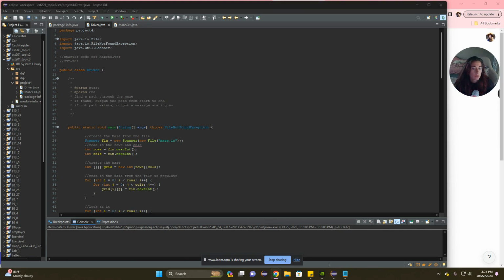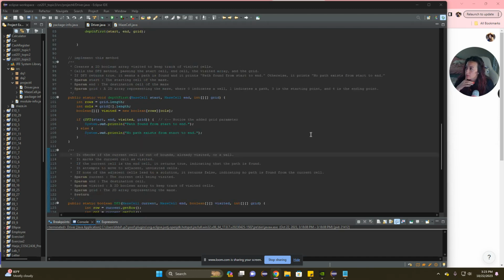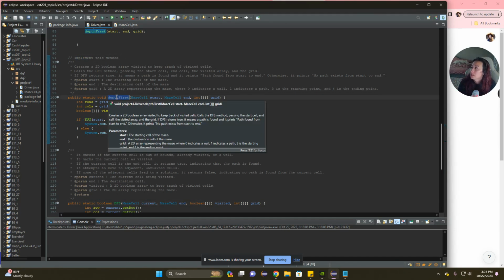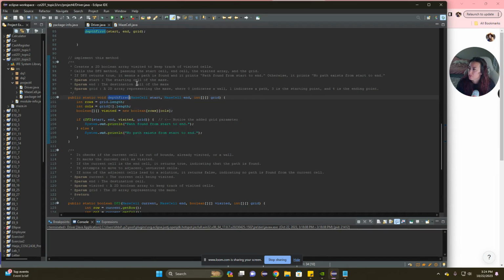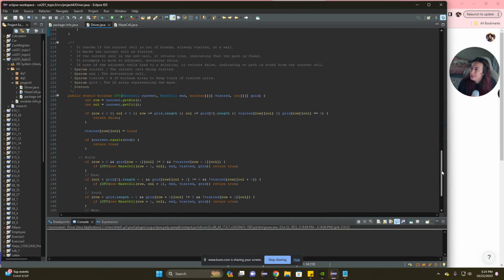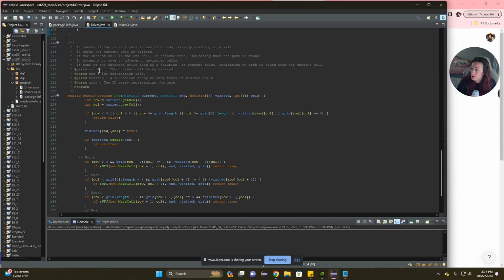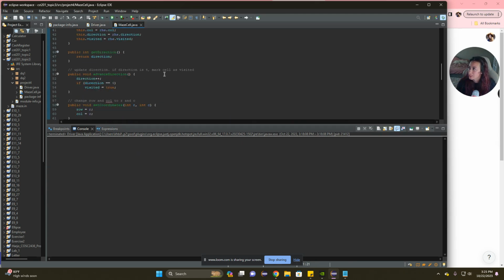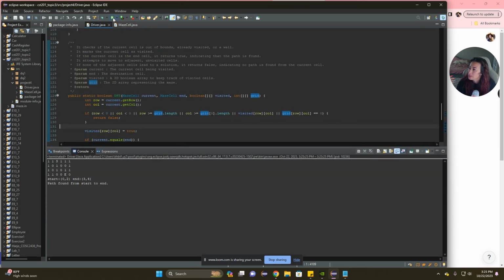Navigate a maze with an algorithm in Java - Project4